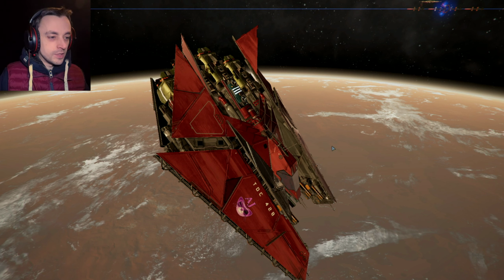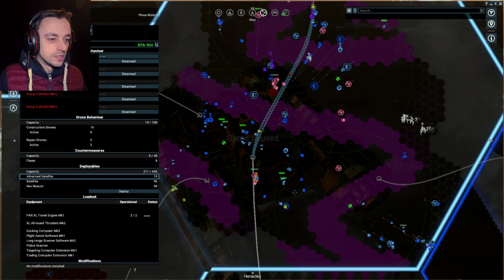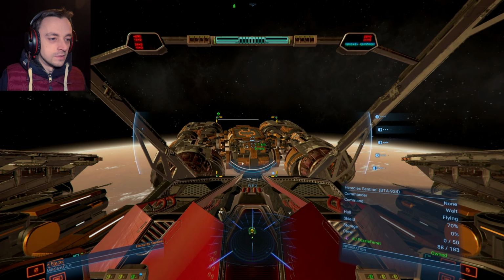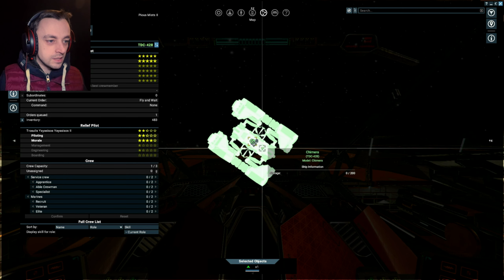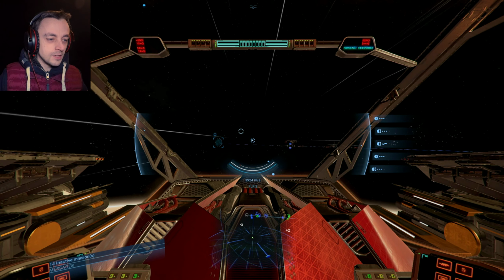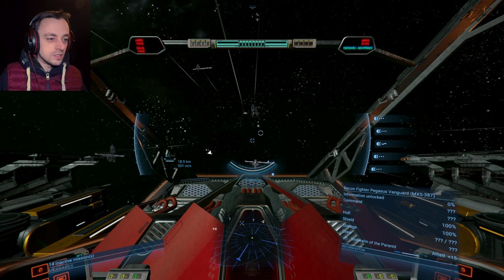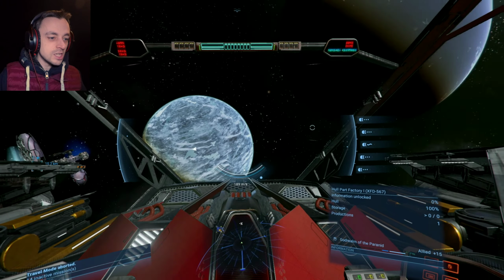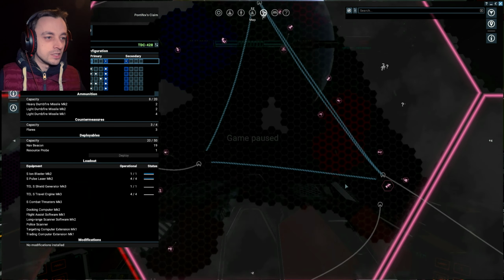X4 Pirate Life Ep23 - A brave scout in enemy territory!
With the HOP at minus 24 in rep we dare to inspect one of their close by sectors in the hope of finding some nemesis on its own. Soon we discover however that the Godrealm are well established in the sector, this maybe a very useful hunting ground indeed! :D